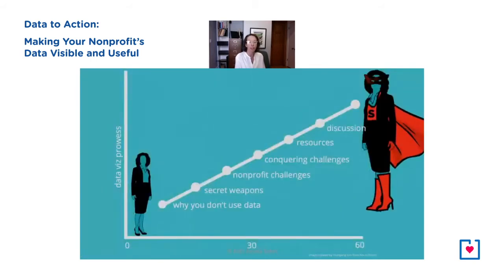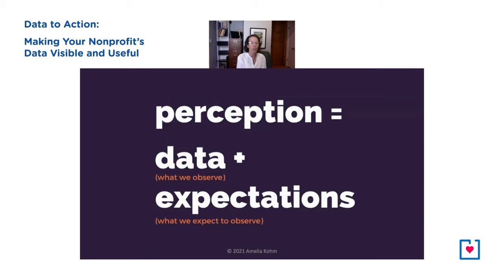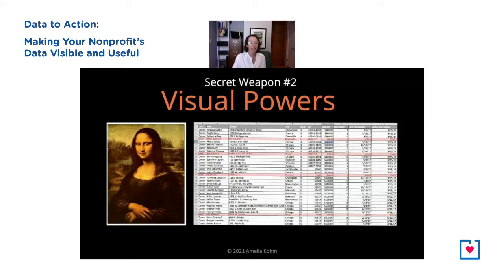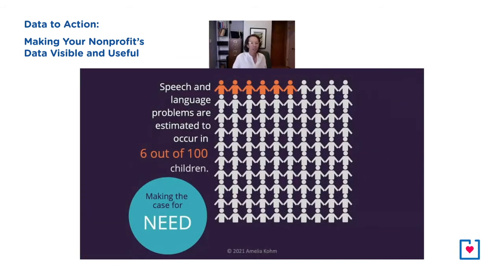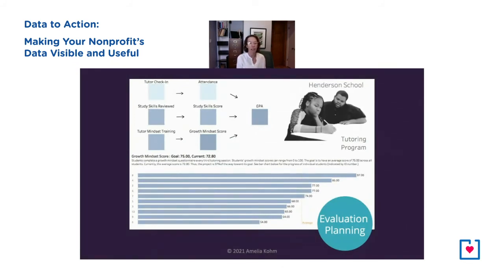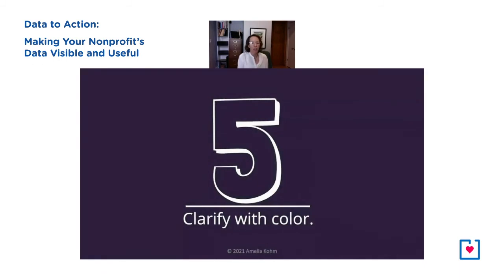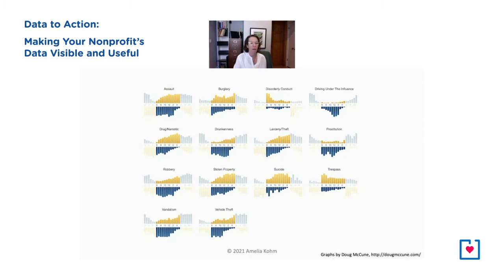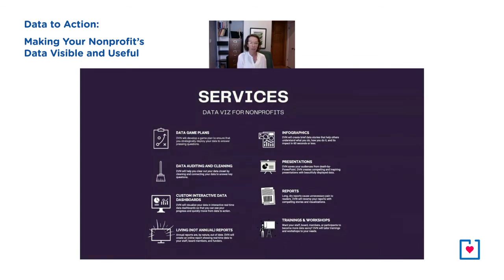How to get Donors by Making Your Nonprofit’s Data Visible and Useful | Donorbox Webinar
Almost every Nonprofit organization has two superpowers. The first is the data that they have packed away in databases and spreadsheets, often collecting virtual dust on their servers. The second is the visual faculties of their donors, board members and staff members. While most of us glaze over at the sight of a spreadsheet, humans are wired to process visual information at lightning speed. By showing data in engaging visual formats, we can help us  conquer common nonprofit challenges.

By watching this webinar video you will get a clear understanding of:

- How you can use data visualization (aka data viz) to address key problems you face showing and evaluating their impact;
- The types of visualizations that work best for different purposes; and
- How to turn a good viz into a great one.

You will also get a list of resources to pump up the knowledge and skills you acquired at the webinar.

You can also check out this short video, to see how you can easily start fundraising with us online, in as little as 15min:

More nonprofit resources and tutorials to help you on your journey:-

Key Chapters:

00:00 Introduction
01:36 Understanding Data
09:07 Challenges of Using Data
09:56 Examples of Data collected by Nonprofits
11:29 Using Data to correct perception
14:57 Limitations of Data for Nonprofit Impact
17:22 Data Visualization Tools
18:51 Data Visualization and Grant Potential
23:38 Addressing Challenges
25:16 Using chats, graphs, icons and colors in data
28:29 Showcasing Fundraising Impact and Efficacy with Data
31:22 Using Data for Evaluation and Nonprofit Planning
42:04 Delete the Unnecessary
43:11 Avoid 3D Charts
44:54 Use Small Multiples of Comparisons
46:31 Zoom in from General to Specific data
47:22 Know when tables are better than charts
48:52 Resources
53:56 Q&A